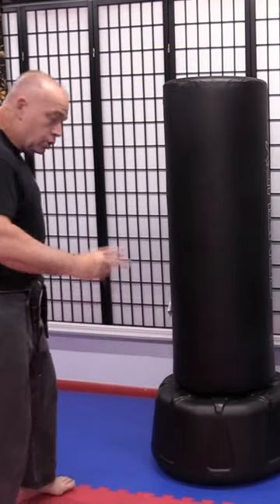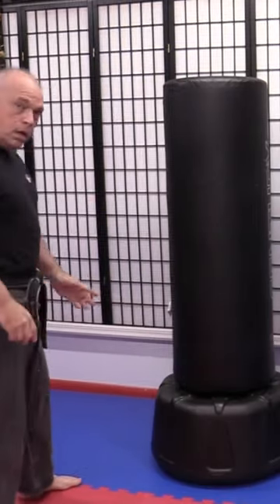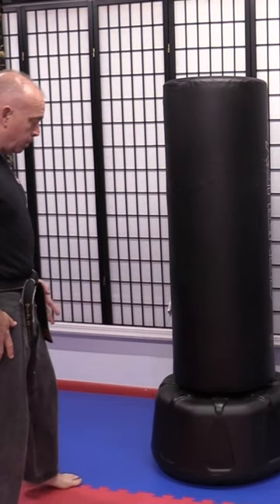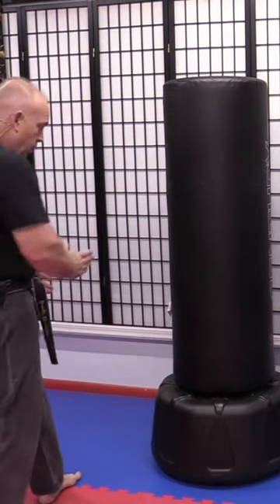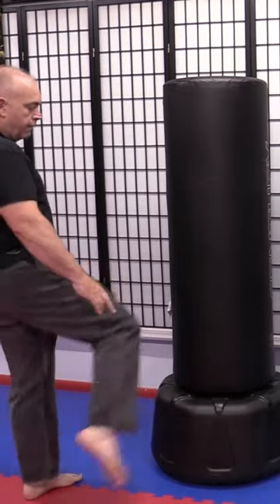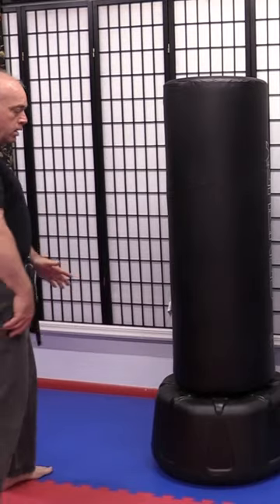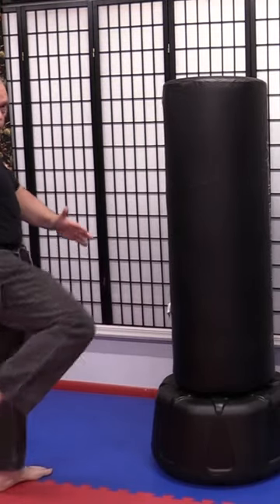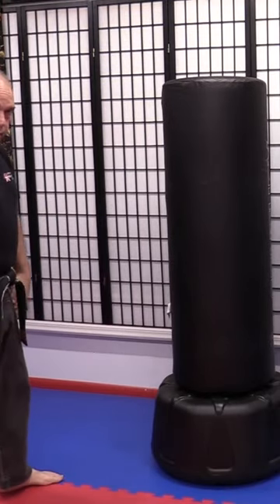Effective and Powerful Roundhouse Kick for Self Defense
How to perform an effective and powerful roundhouse kick for self defense. Follow these simple steps and you'll be able to defend yourself quickly and effectively.